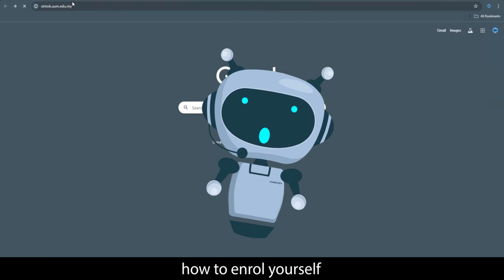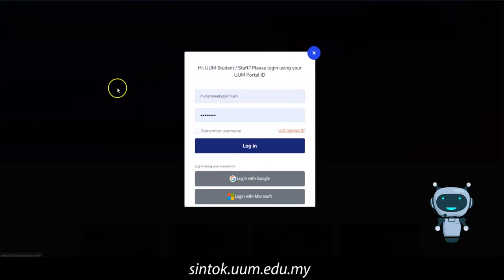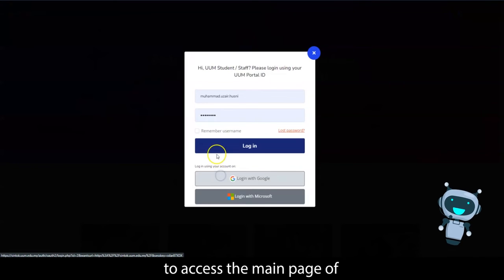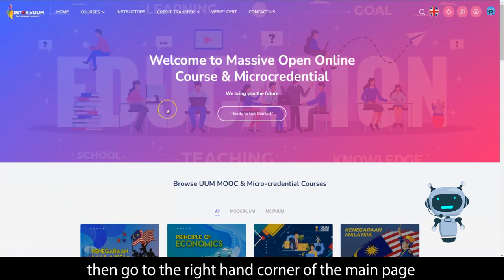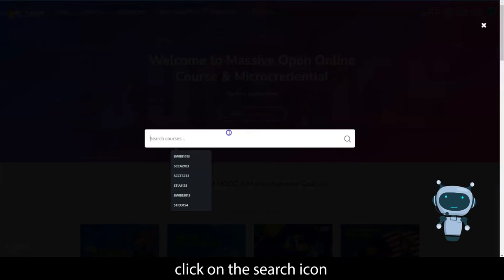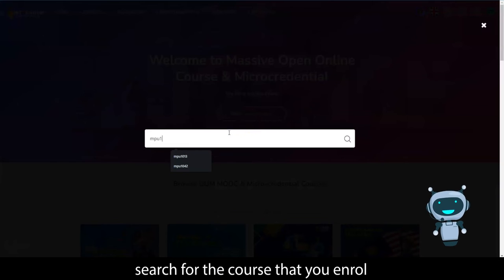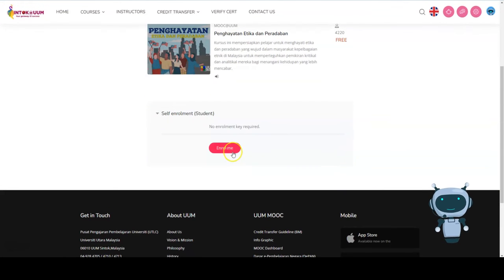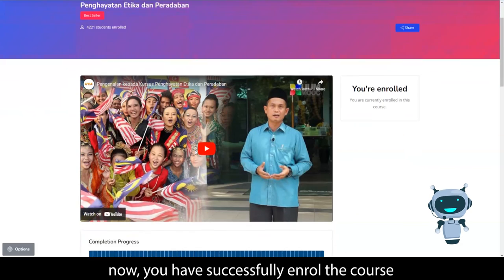How to Enrol Into a Course in Sintok@UUM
This video was created as a guide for Sintok@UUM portal user. It show how to enrol into a course